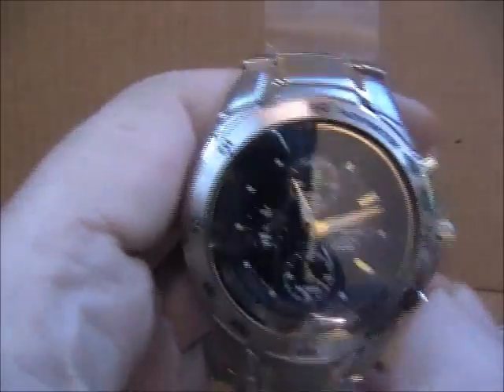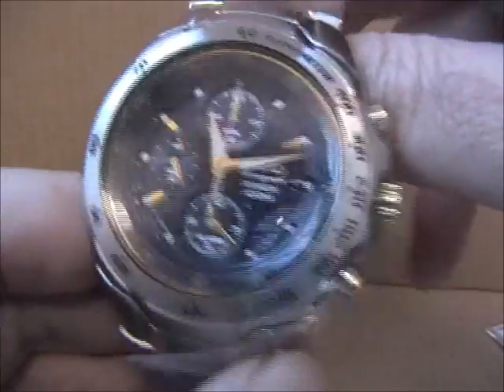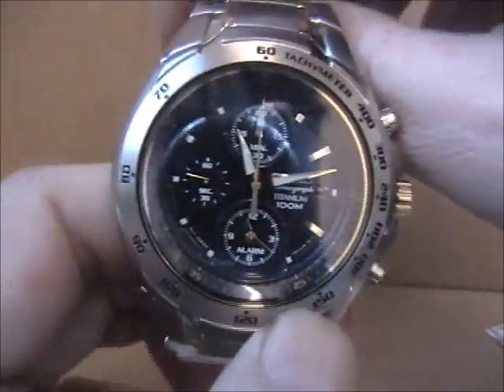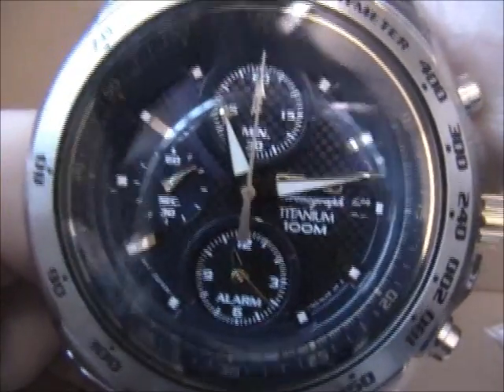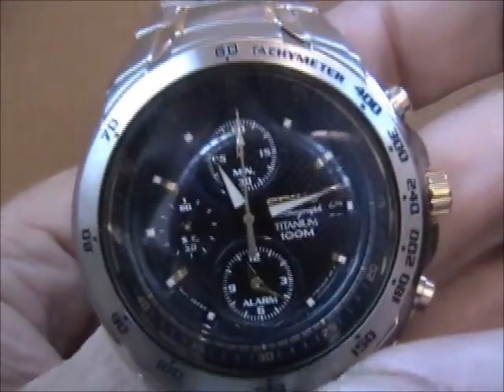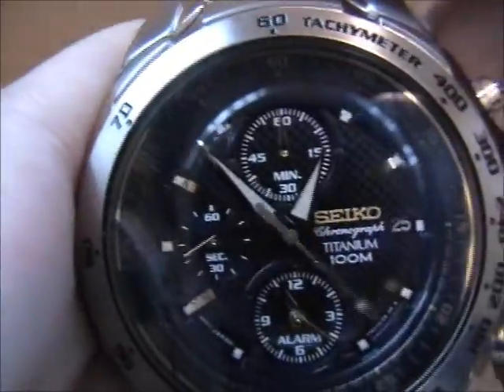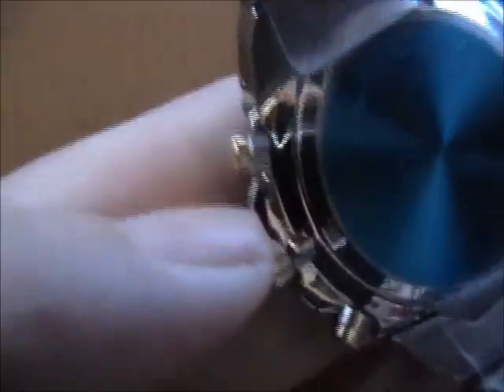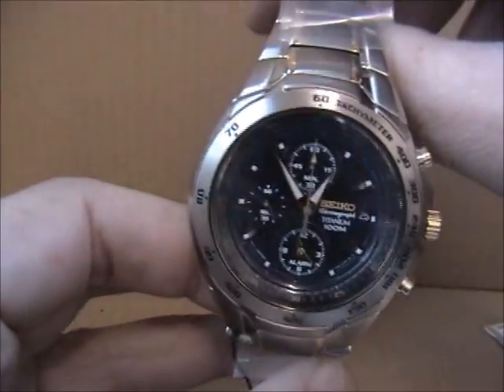Seiko Titanium Alarm Chronograph Watch SNAB93P1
A lightweight but altogether stylish piece from Seiko, featuring a two tone titanium bracelet as well as chronograph and alarm from the reliable 7T62 movement. It sports a patterned dial effect as well as tachymeter bezel. Available from First Class Watches.